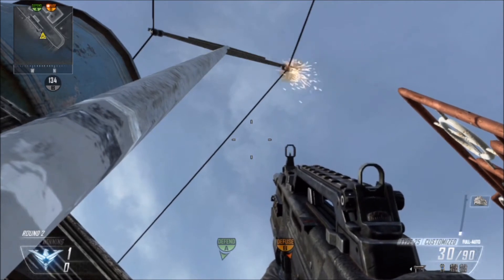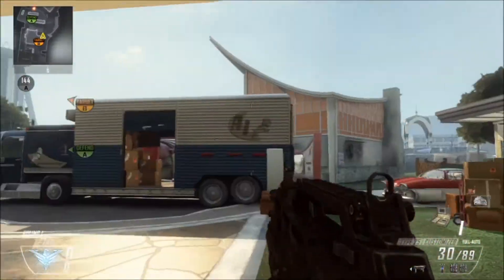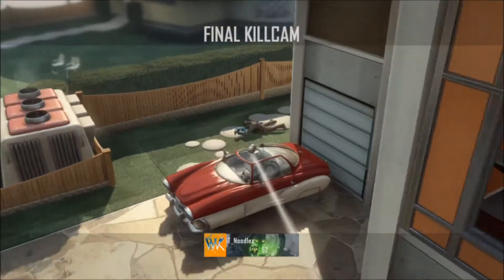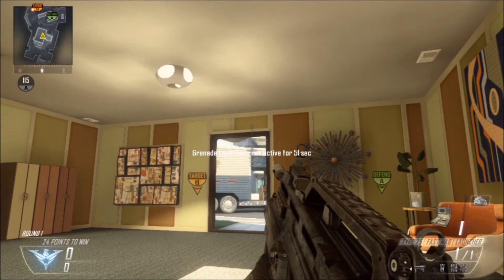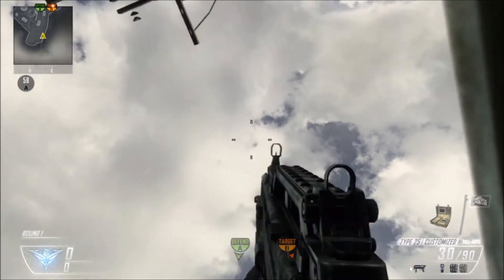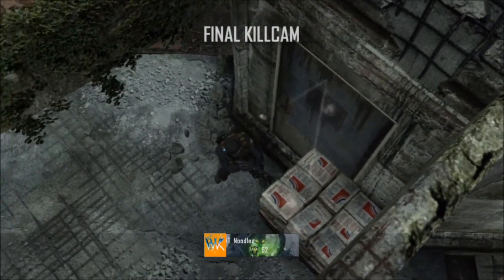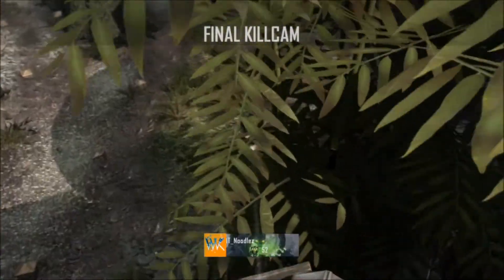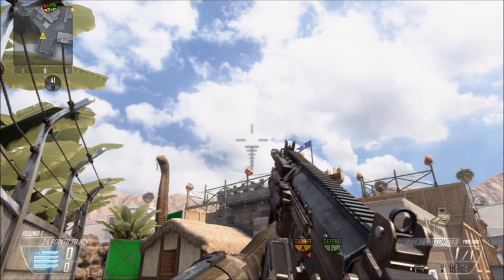Noodlez Spawn Tube Challenge Spots #1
Sup guys! I have decided to try to upload every 3 days. A few days to play and get gameplay for you guys then edit them. Seems to be a really good routine at the moment. Many of these spots were spots you have already seen and some of these you have never seen at all. So I hope you enjoyed and hope you guys hit them also! 300 special? ): idk yet.

Shoutout to xvALGvx for helping me out with this video!